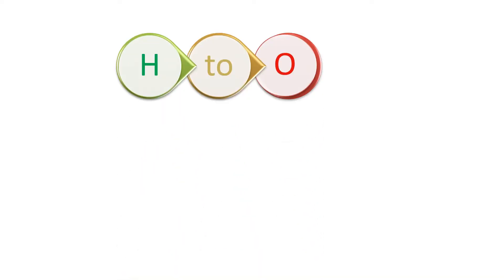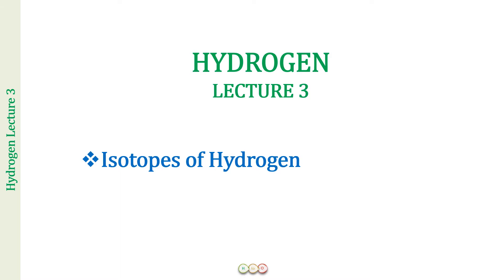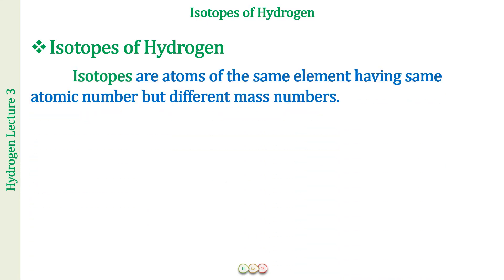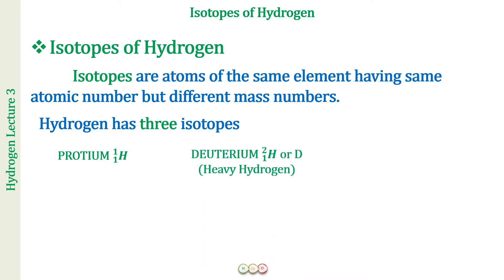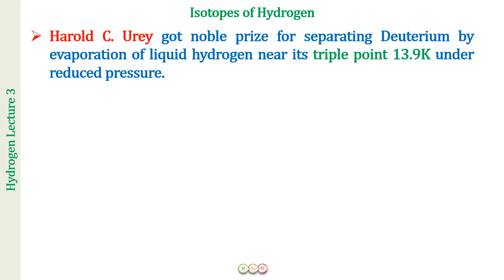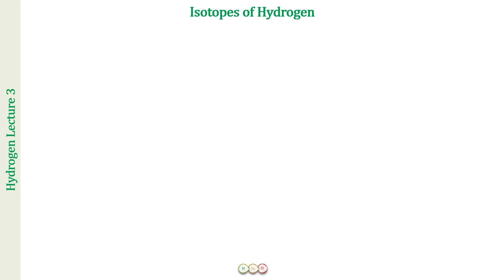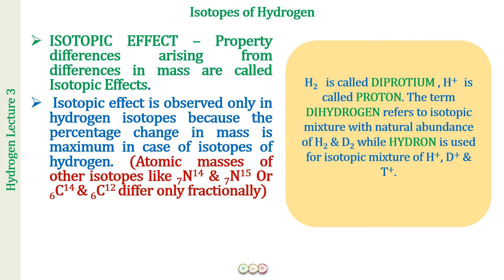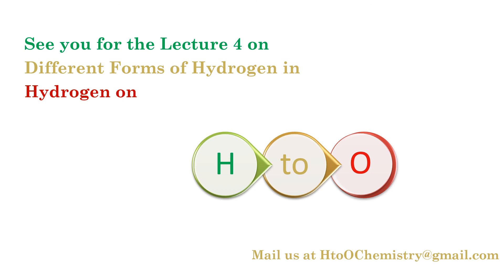ISOTOPES OF HYDROGEN- HYDROGEN -3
This lecture gives details about the various isotopes of hydrogen- protium, deuterium and tritium, their discovery and properties.

For exam resources, follow the link
JEE 2020 - Chapterwise Mock Exams -